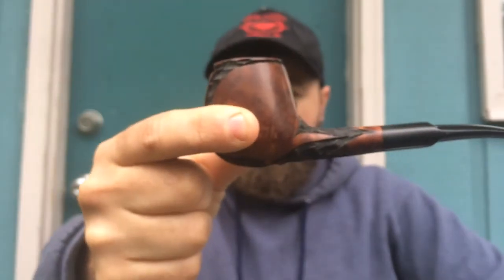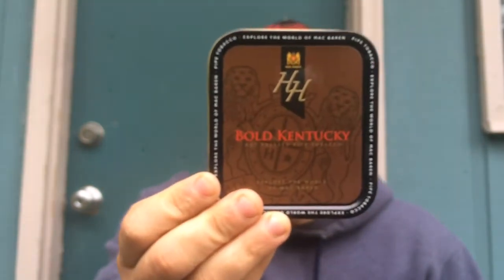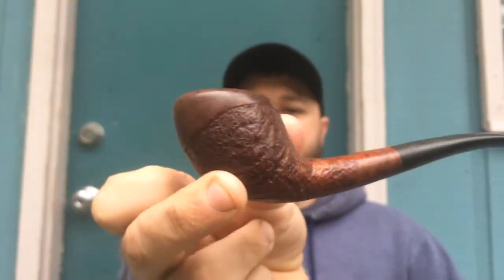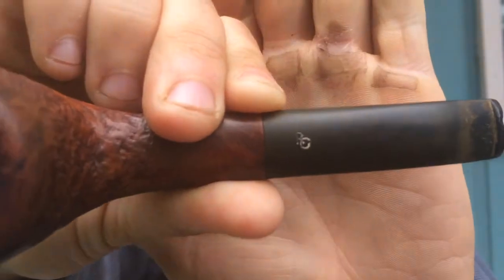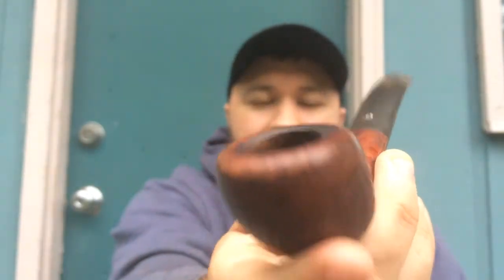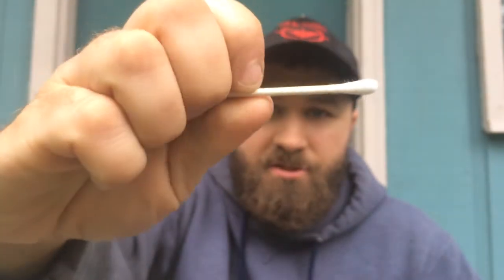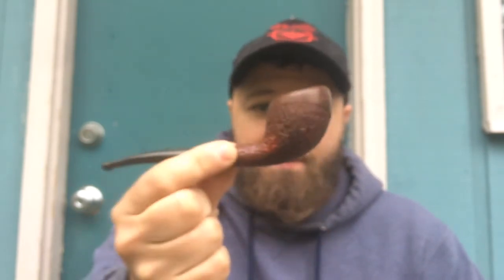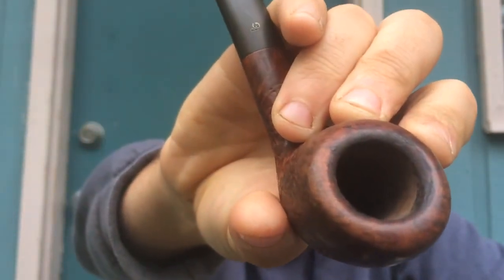Weekend Pipe Chat 7/30/16: Weed Ghosted Estate Pipe and Some Shout Outs.